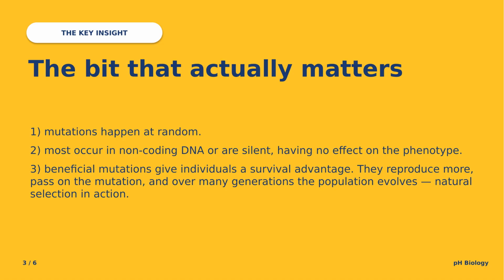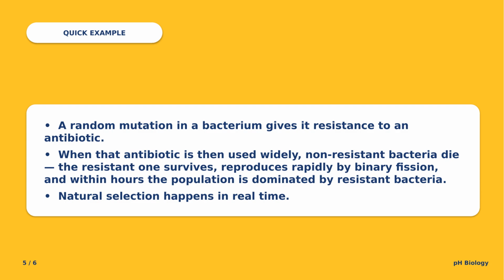Mutation Explained — GCSE Biology Higher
A change in the DNA sequence. Mostly harmless. Sometimes useful.

In this video on Mutation, we cover:
• Most mutations have no effect (silent or in non-coding regions).
• The common slip that loses marks: Mutations are usually RANDOM — not deliberate.